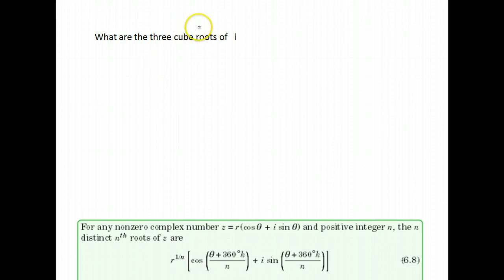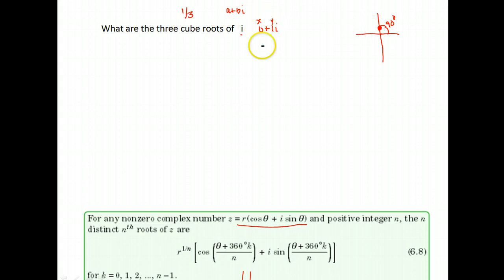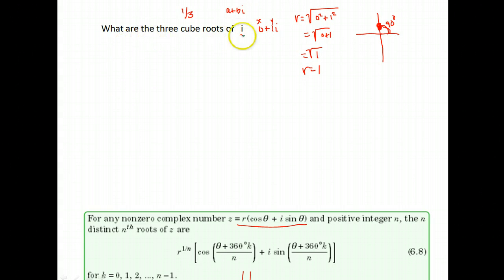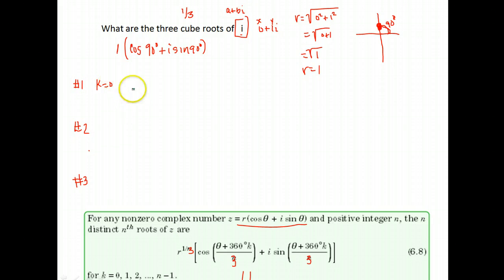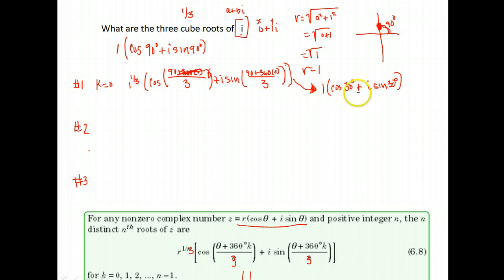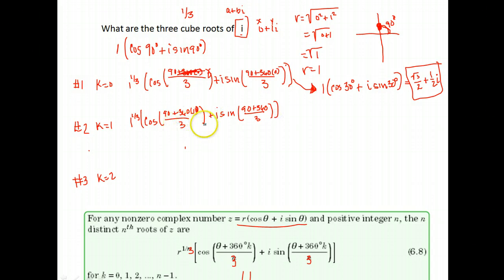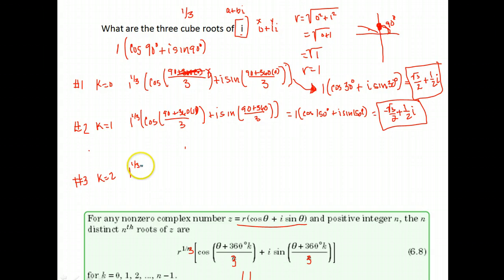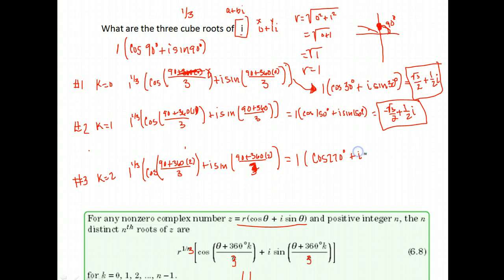Trig U6A2 - complex roots, convert first